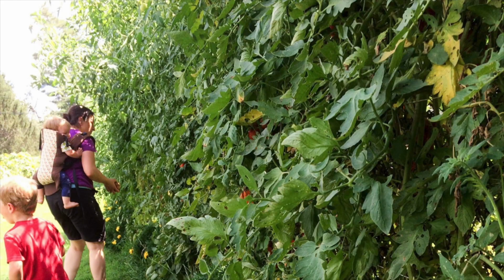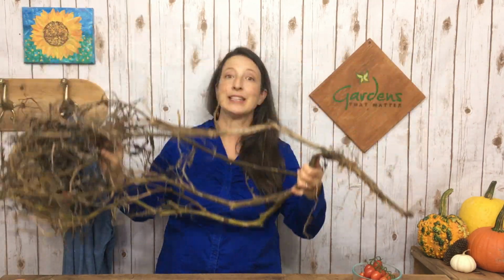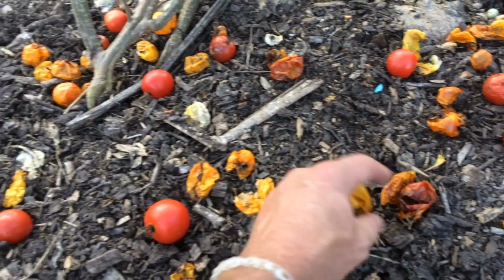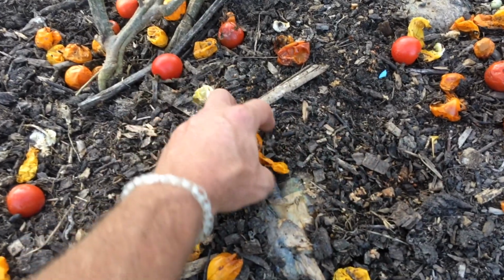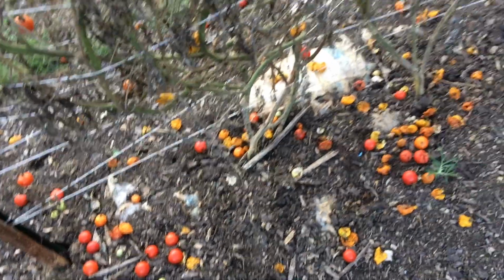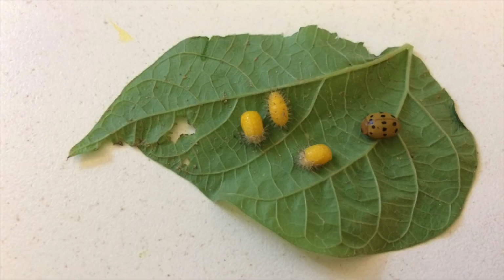Tomatoes in Compost? How to Compost Garden Waste.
After the growing season is over, what do you do with all the garden waste?

Can you compost things like tomato vines and squash plants?

What if the plants had disease or pest infestation?

I'll answer these questions (submitted by a viewer) in this video.

Many plants like tomato vines should be treated like weeds. Watch our "Can I Compost Weeds" video to learn some tips on composting weeds.

A quick reference you can print and hang on your fridge to make it easy to know what can and can't go in your compost bin.

WANT TO LEARN MORE ABOUT GARDENING? CONSIDER JOINING THE GARDENS THAT MATTER COMMUNITY?

For a deeper dive into composting watch our Quick Start to Composting mini-course

WE WOULD LOVE TO CONNECT ON SOCIAL MEDIA TOO!

Happy Gardening!